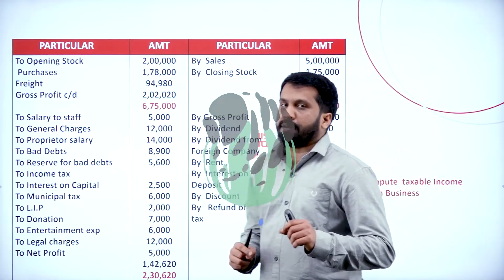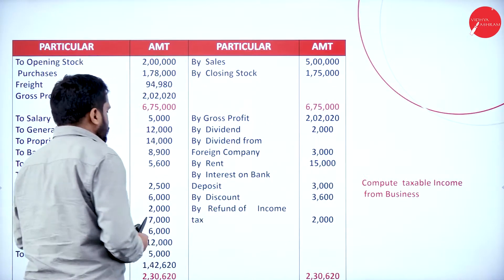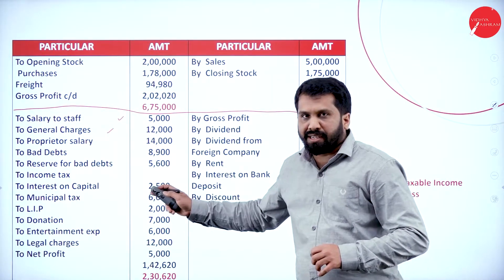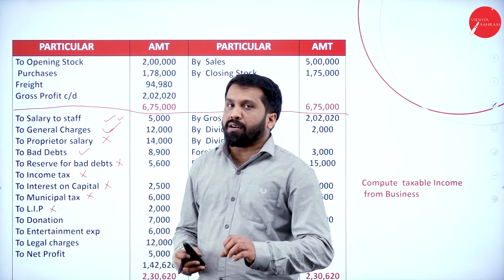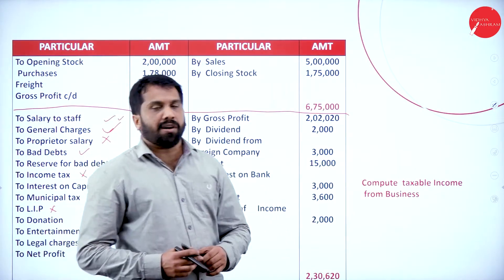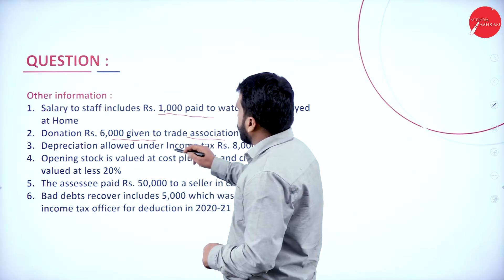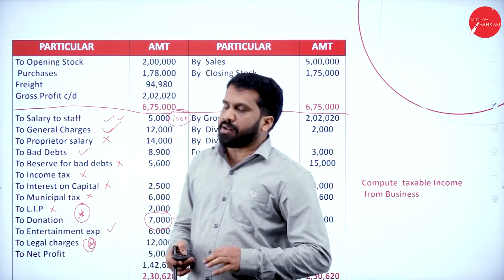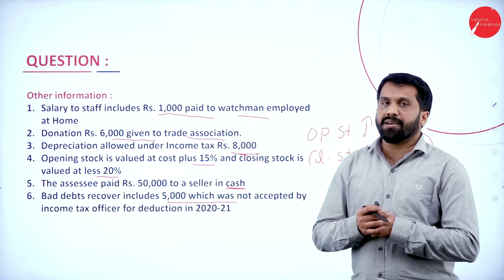DAY 38 | INCOME TAX - I | III SEM | B.COM | PROFIT AND GAIN OF BUSINESS AND PROFESSION | L8